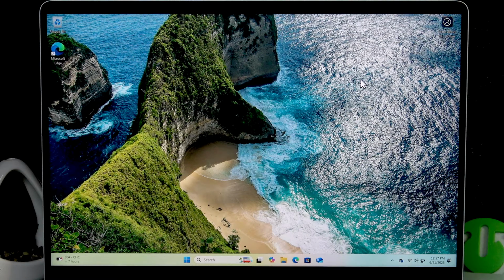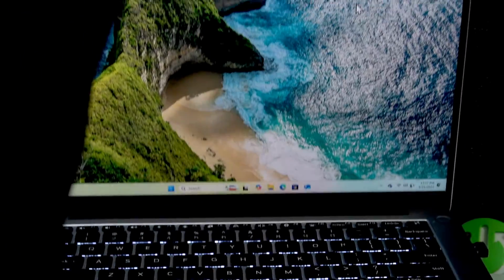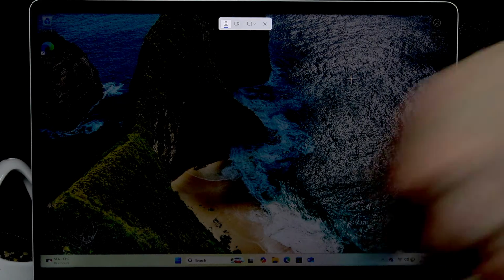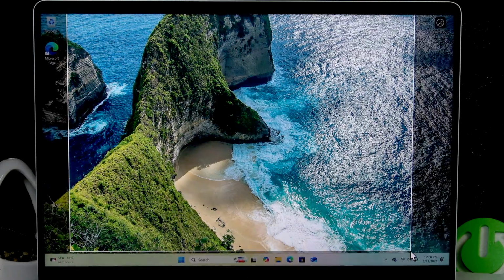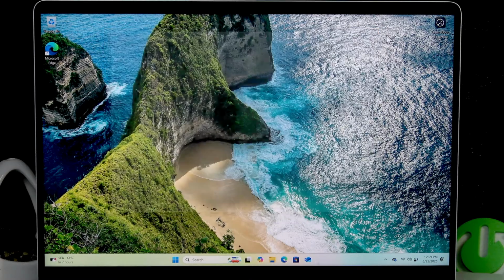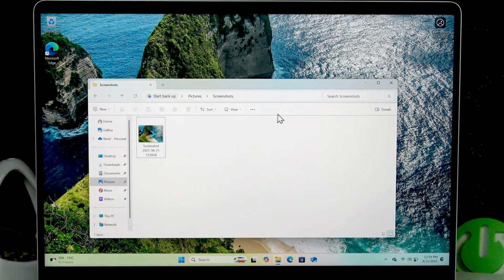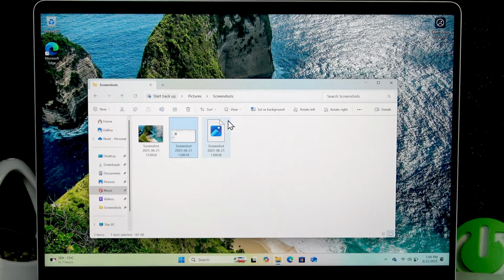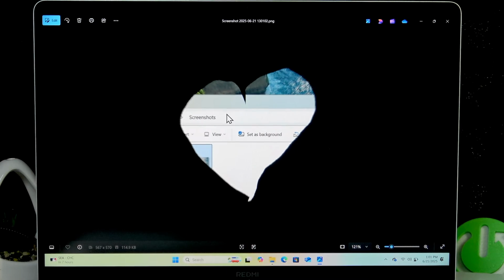XIAOMI RedmiBook 14 2025 – How to Take a Screenshot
If you want to capture your screen on the XIAOMI RedmiBook 14 2025, this video will show you all the best ways to take a screenshot on your laptop. Learn how to use keyboard shortcuts like Windows + Shift + S, the Print Screen button, and function key combinations to quickly save your screen. We also explain the different screenshot options available, including rectangular, window, full screen, and freeform shapes. Find out where your screenshots are saved, how to edit them, and how to access the screenshot folder on your XIAOMI RedmiBook 14 2025. Whether you need to capture a specific area, a window, or the entire display, this guide will help you take and manage screenshots easily on your XIAOMI laptop.

How to take a screenshot on XIAOMI RedmiBook 14 2025?
Where are screenshots saved on XIAOMI RedmiBook 14 2025?
How to use Print Screen and Windows + Shift + S on XIAOMI RedmiBook 14 2025?

0:00 Introduction
0:08 Keyboard shortcuts for screenshots
0:30 Using Print Screen and function keys
0:55 Screenshot menu overview
1:15 Rectangular screenshot
1:40 Editing and saving screenshots
2:10 Finding the screenshot folder
2:35 Window screenshot
2:55 Full screen screenshot
3:30 Freeform screenshot
3:55 Final tips and outro